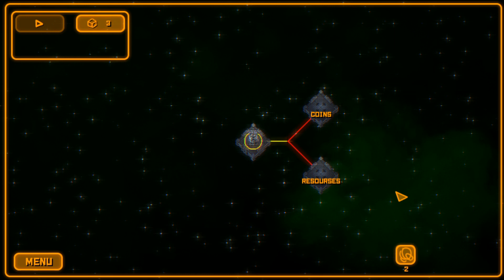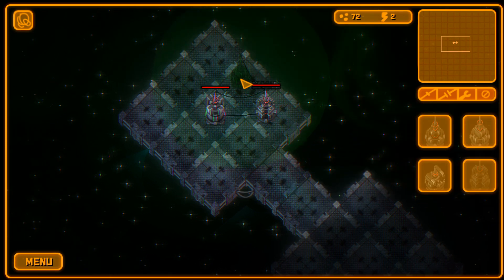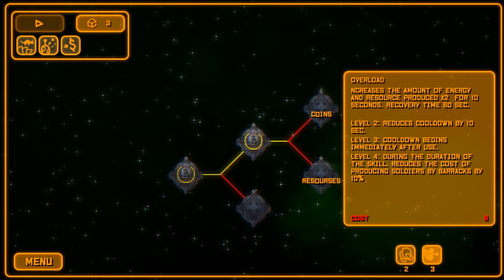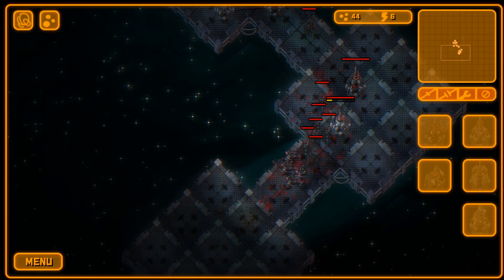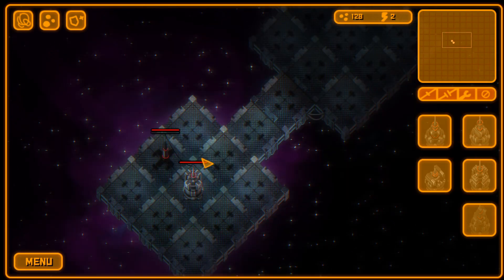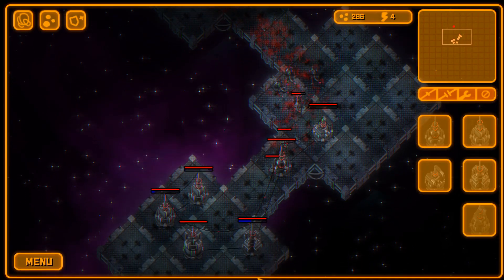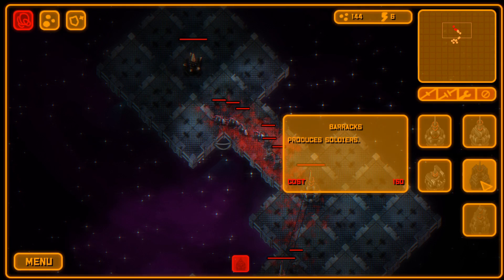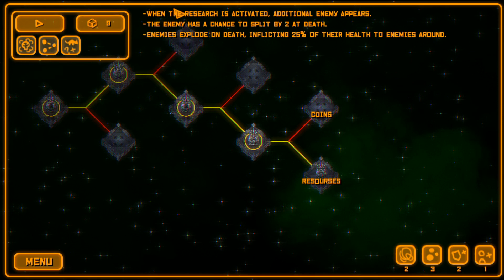Terminal Squad: Swarmites (Roguelike Tower Defense) - Let's Play,Introduction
Join me in my let's play of Terminal Squad: Swarmites , where we build connected towers to protect our base from the enemy.

Big thank you to the developer for giving me a key to Terminal Squad: Swarmites.

About Terminal Squad: Swarmites:
Terminal squad: swarmites is a game with indirect control where you must erect a chain of buildings, which generate resources for construction or the combat units for destruction of an enemy.